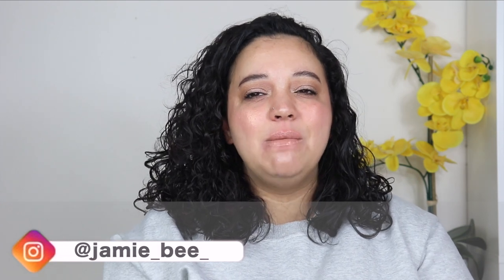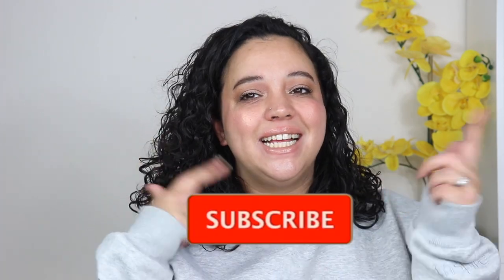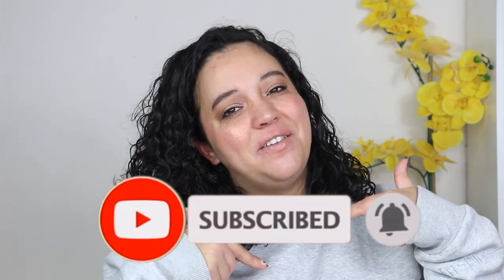10 THINGS I DON'T BUY ANYMORE | BEAUTY EDITION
Hey loves, these are the 10 things I don't buy anymore in the beauty department!

It has saved me a lot of money on somethings I just didn't realize I didn't need anymore.

What is something you have stopped buying?